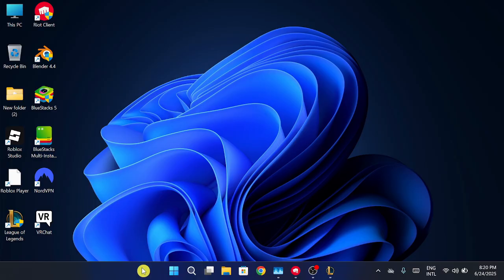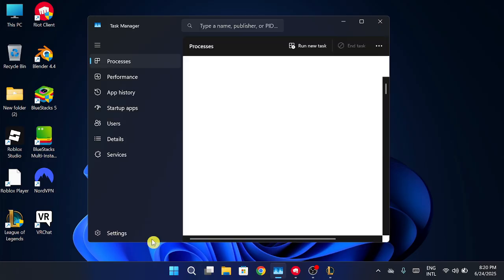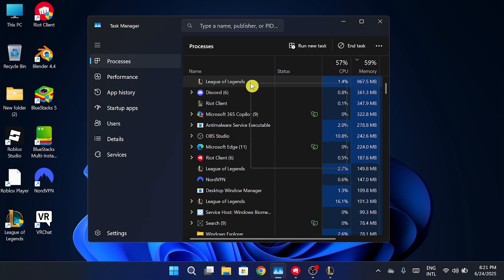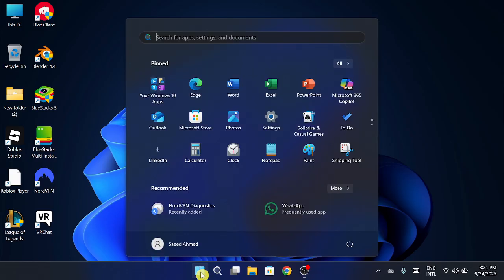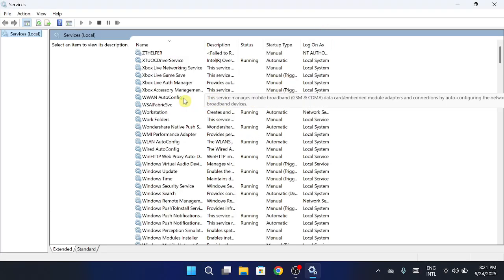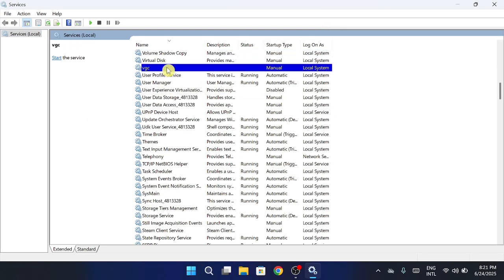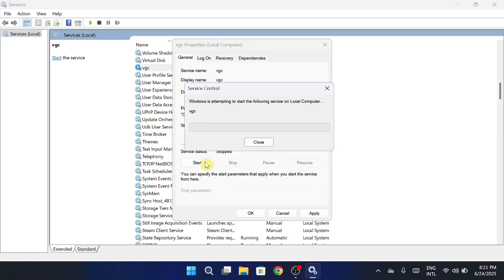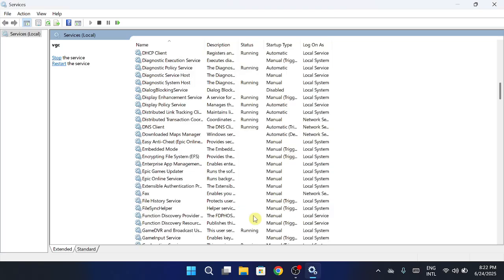How to Fix Vanguard Error Van 57 in League of Legends (2025, Quick Guide)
In this video, we’ll show you how to fix Vanguard Error Van 57 in League of Legends. This error usually appears when Riot’s Vanguard anti-cheat system encounters a problem, blocking you from playing. Don’t worry — we’ll walk through the process